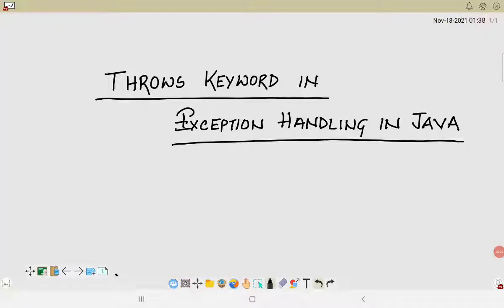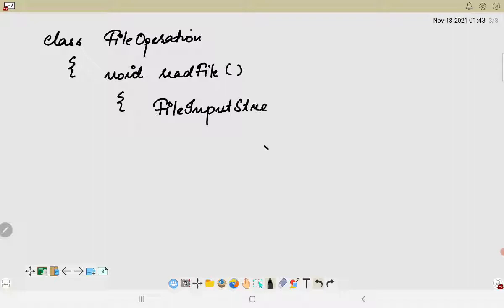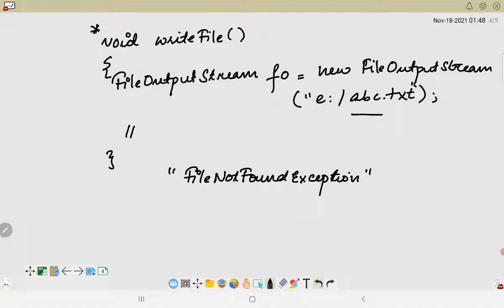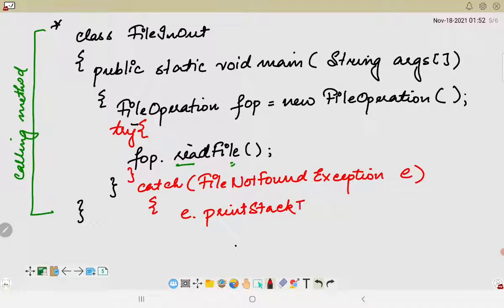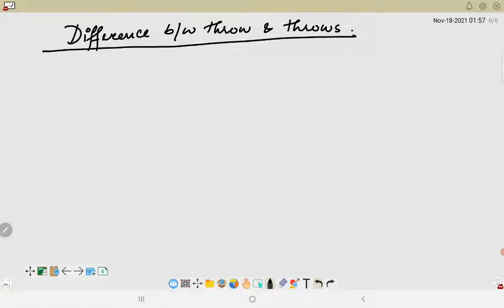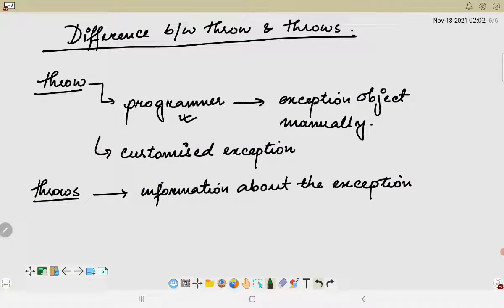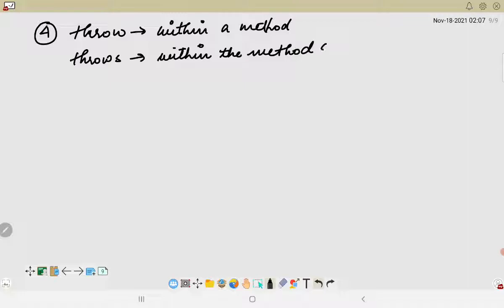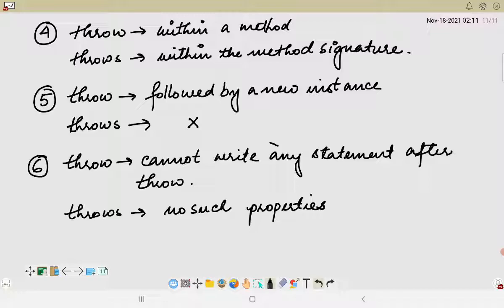18112021_throws keyword in java